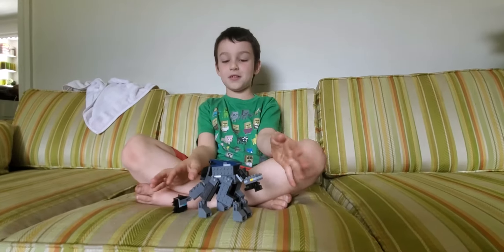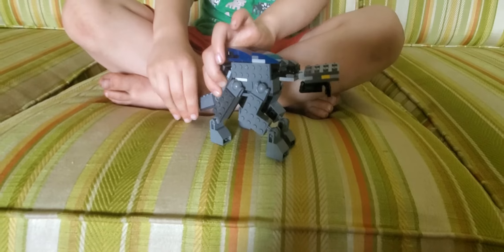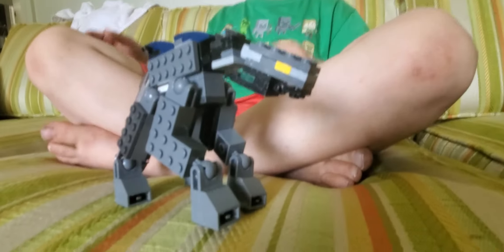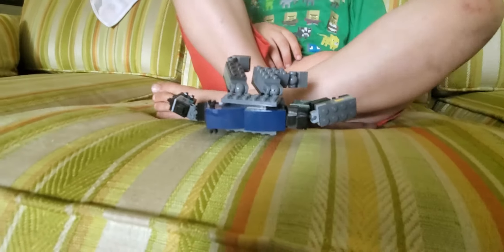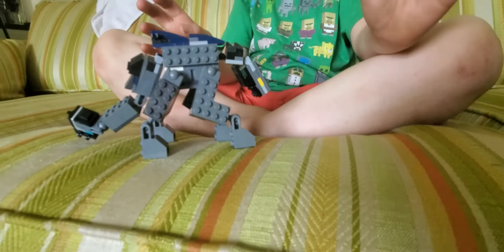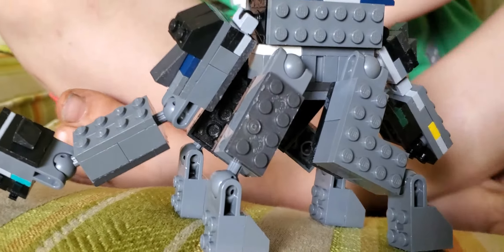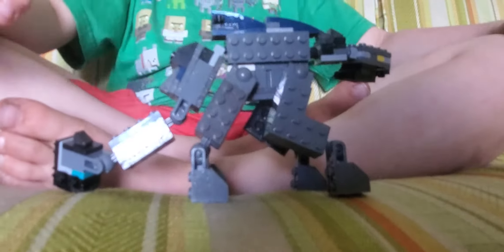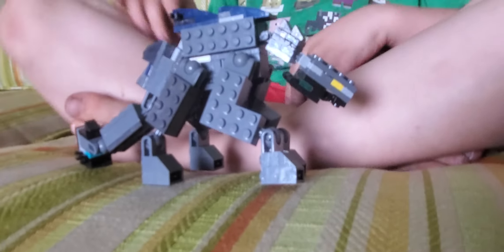Scorpius Rex Lego Build!!